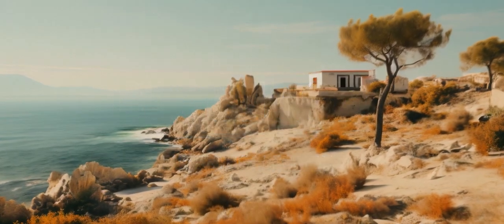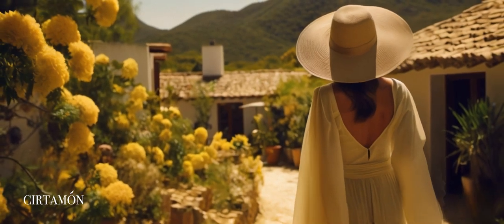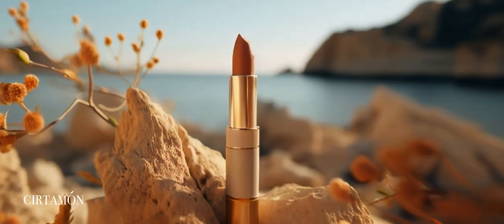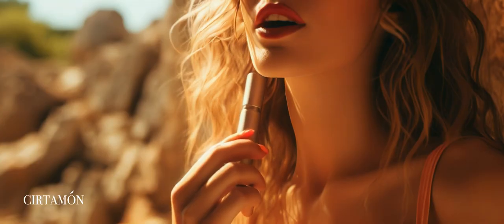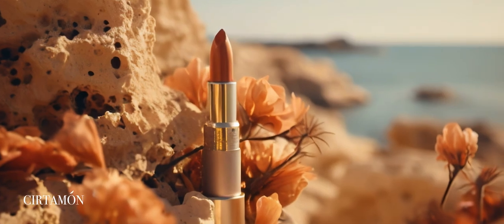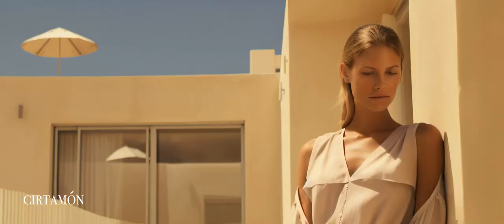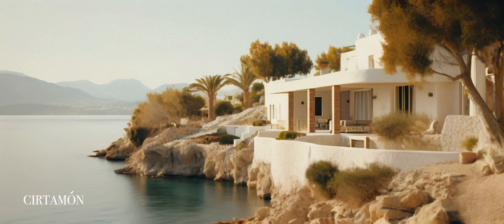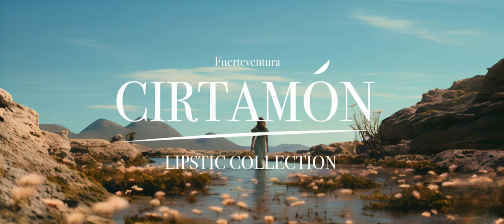Cirtamon - Lipstick collection (AI Powered)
Made for educational and inspirational purposes only.

TOOLS USED:
ChatGPT-4
Midjourney
PikaLabs
ElevenLabs
Topas Video AI